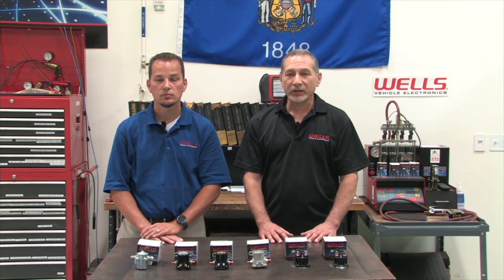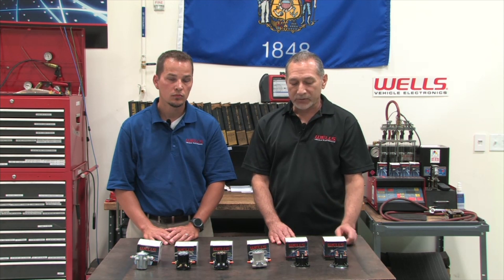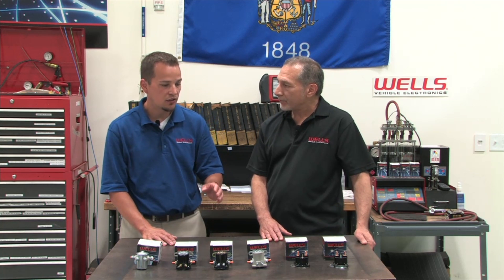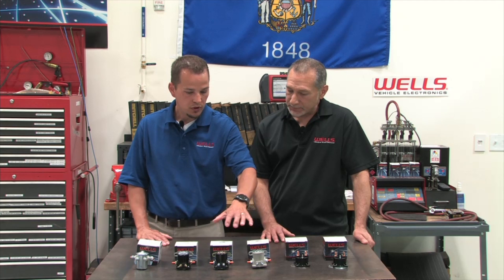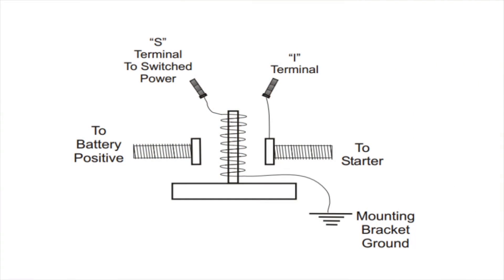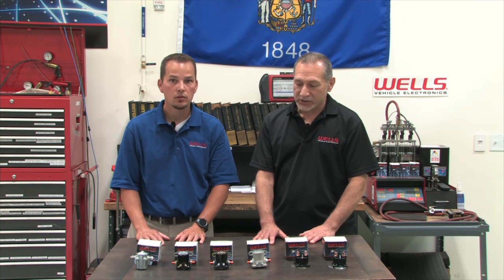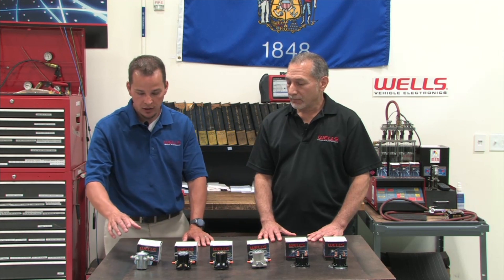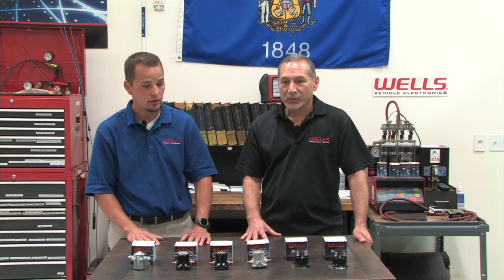Wells CounterPoint Live Ep.4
Join us for this week's episode of CounterPoint Live. Glenn and Jeremy are here today to talk about solenoids. Mainly the similarities and differences between the common starter solenoid, and the continuous duty solenoid. Enjoy!